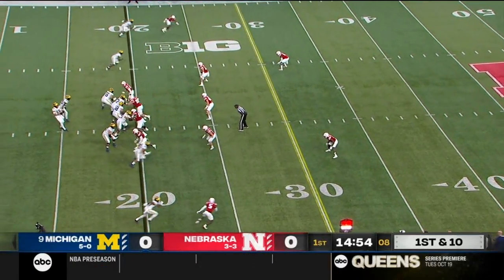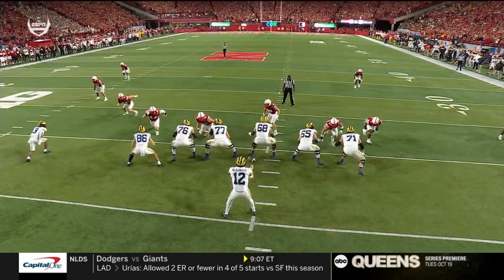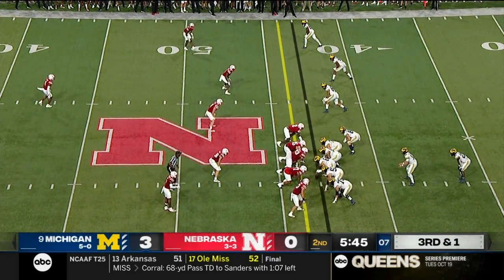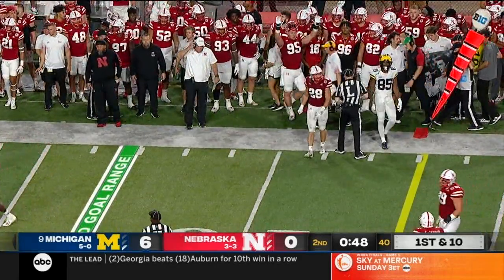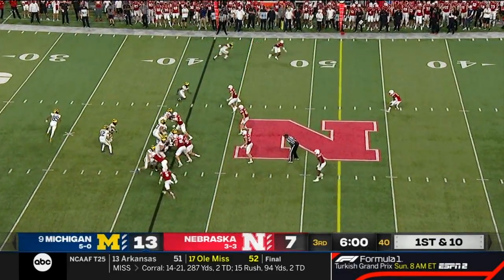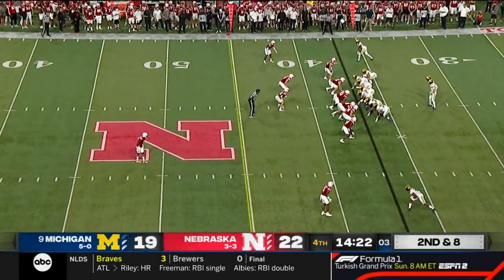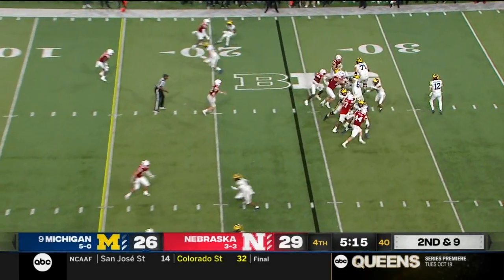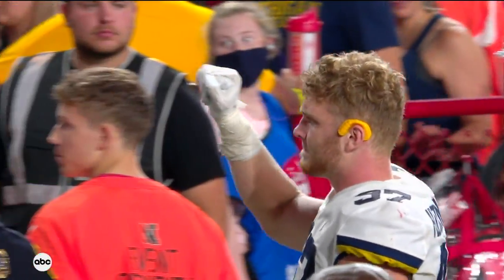2021-10--09 - NCAAF - Michigan Offense vs. Nebraska - Every Snap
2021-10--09 - NCAAF - Michigan Offense vs. Nebraska - Every Snap